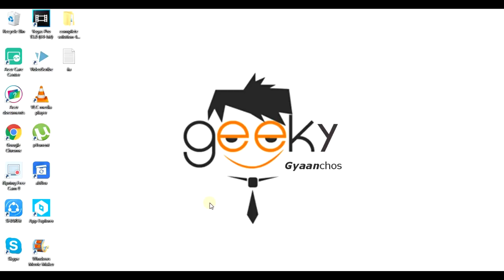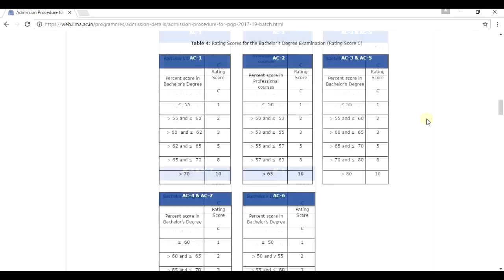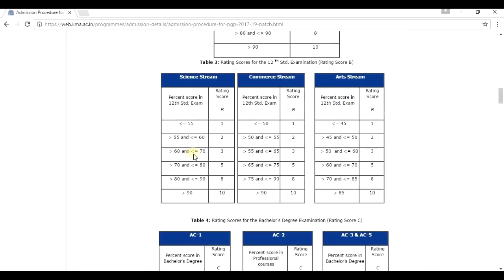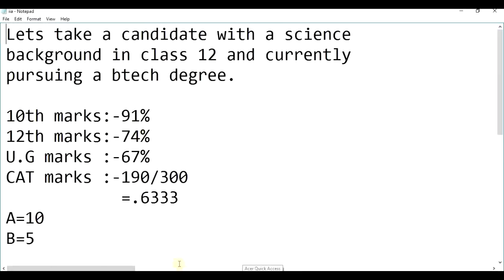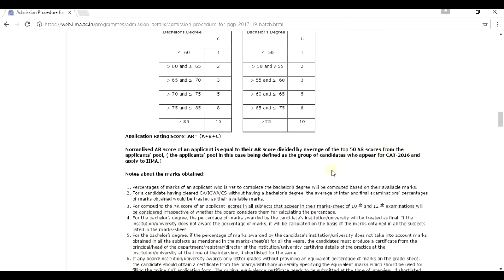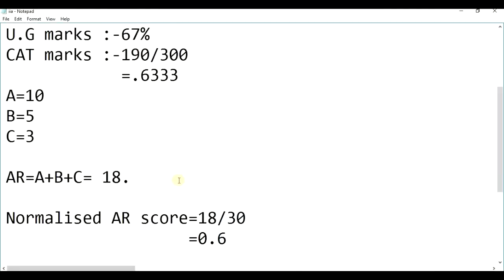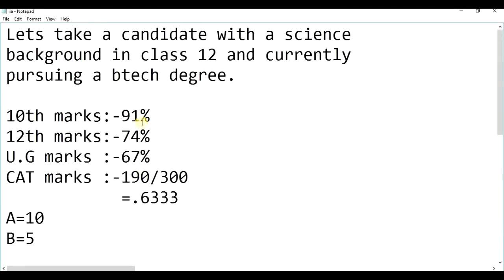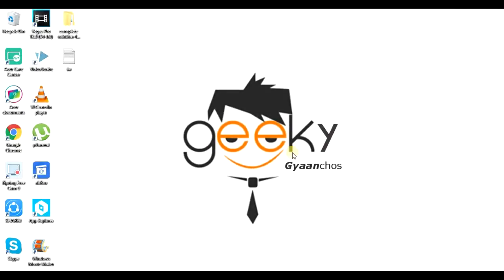IIM Ahmedabad new selection criteria 2017 | How to get a call from IIM Ahmedabad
IIM Ahmedabad has released a new screening process on the behalf of which it is going to shortlist it`s candidates for interview. This video will show you how to calculate your`s chances of getting an interview call and based upon your past academic records it helps you decide how much one has to score in CAT to get a call for the interview. so this video presents you the New selection criteria of IIM Ahmedabad and much more